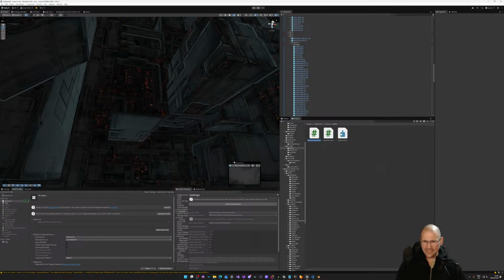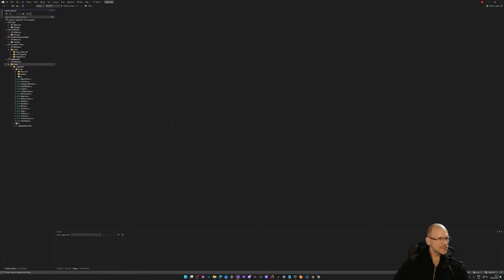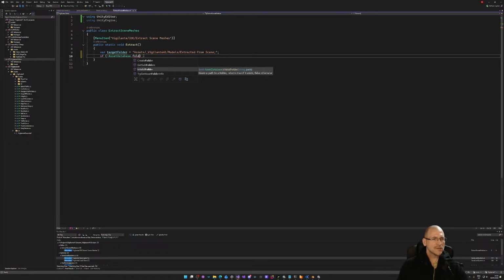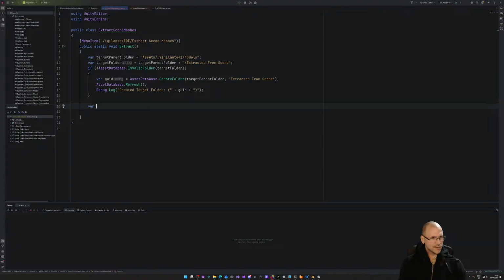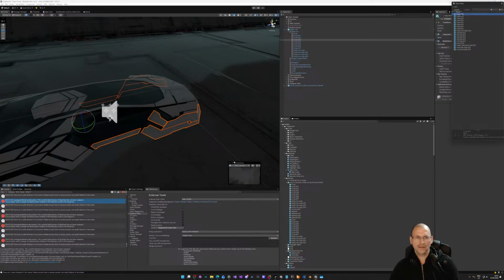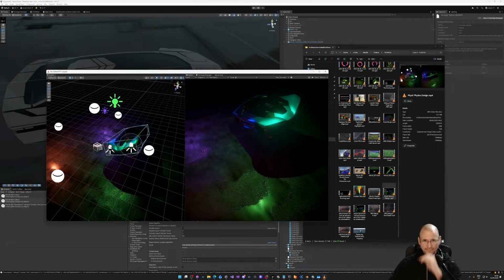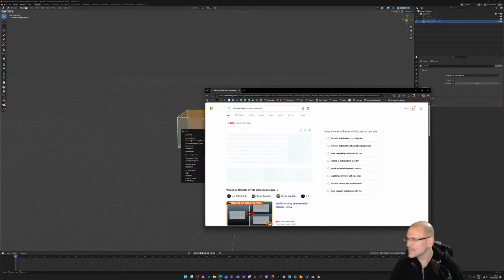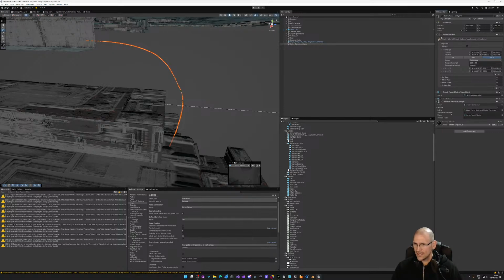V1.2 Vigilante - Scene Editor Fix, Spline Physics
Setting the race positions, button choices, mechanic shops, and depos.